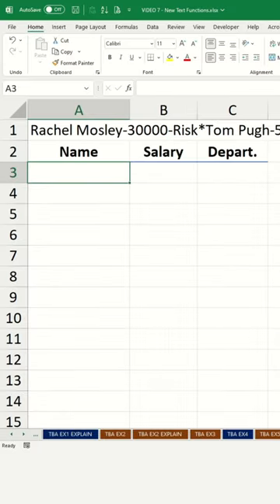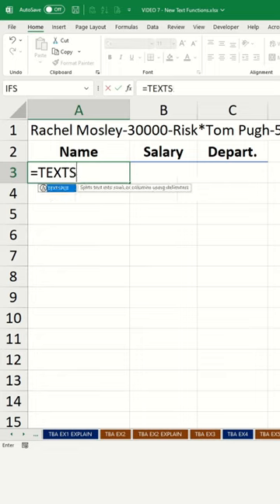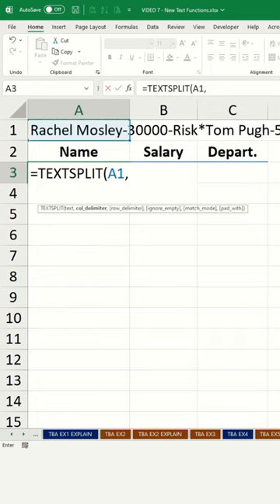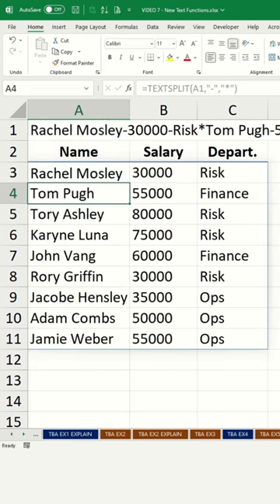EASY - Separate Data in Excel with TEXTSPLIT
Camera + Lens Kit
Shotgun Mic A
Shotgun Mic B
Desktop Mic

All products I use/recommend